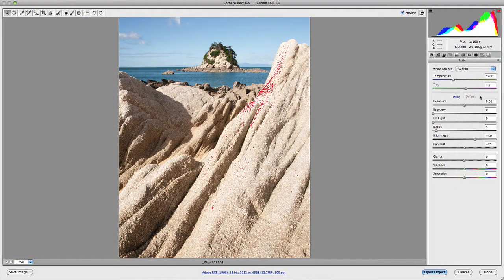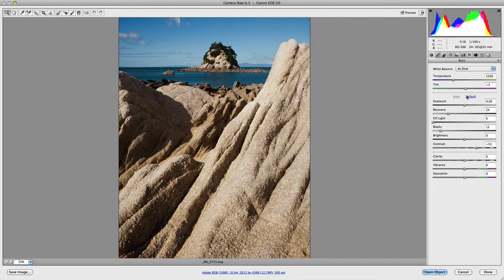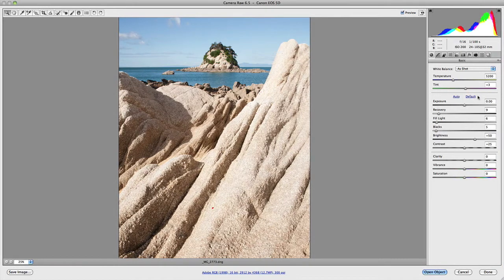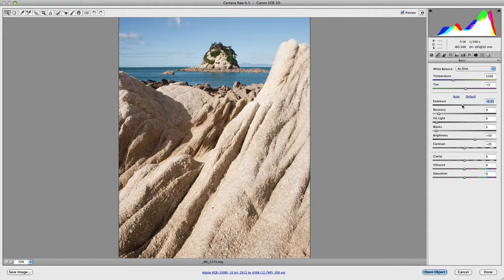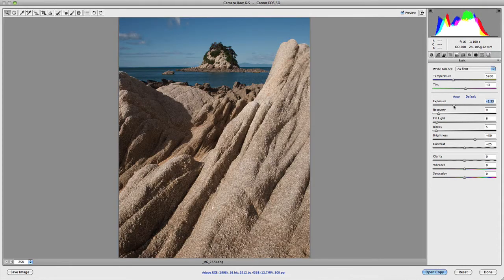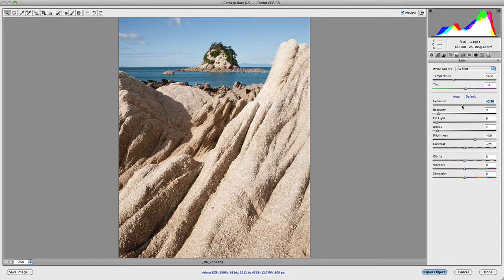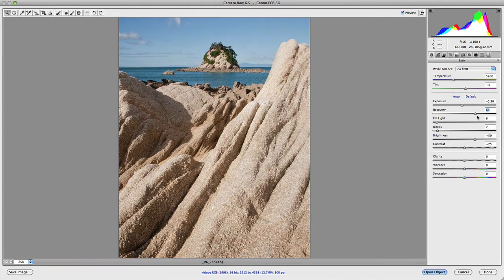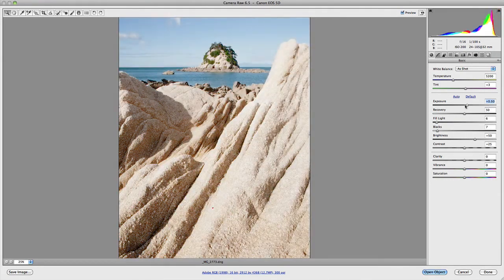How To Recover Highlight Detail Within Camera Raw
- When we talk about the exposure and recovery sliders, you first have the option of using Camera Raw’s auto or default controls, which are just located above the exposure slider.

If we click on auto, you can see that it’s had quite a dramatic effect to your image. Now, the auto control enables Camera Raw to evaluate your raw file, and it attempts to produce an optimal distribution of values throughout your image. As you can see as I jump between default and auto, if you look at the histogram it’s sort of evenly distributed all the information in that file across all values.

And then you can see, it hasn’t done a fantastic job by any means. But, it’s definitely something that you could utilize if you had a large batch of photos that you really didn’t want to spend the time trying to edit and you just wanted to run them through the converter quickly.

Now, the Default link here actually provides a simple way of returning back to Camera Raw’s default settings in the basic panel. Now, these settings can be customized by saving your own preset settings. That’s quite simple to do.

Once you’ve made your settings in the basic panel and adjusted a few things, you can go up to this little icon at the top here and click on it. You’ll notice you have a drop down menu. Now, the options that we’re looking for down here are Load Settings, Save Settings, and Save New Camera Raw Defaults.

What you really want to do is set up your presets. You want to save those settings. Then, you want to load them, and you want to save them as your new Camera Raw defaults. So, every time you open up a new raw file in Camera Raw it will use those presets automatically. So, it’s quite easy to jump back by clicking on the default settings here back to your original presets, which is really quite handy.

Now, the exposure control basically maps out the highlight values in your photograph. It’s really quite a powerful slider. As you can see, you can go from minus four stops in values to plus four stops.

As you can see, it does have a dramatic effect on your image. It should be the first adjustment that you make when concerned with retaining detail in your highlights. As you can see here with my clipping information, all I need to do to retain that highlight detail is actually just move your slider to the left-hand side.

Another way to look at this information is to hold down the Alt key on a PC or the Option key on a Mac, and it will bring up a black canvas primarily. What this shows you is all of the information that is actually being clipped in your photo, which is a really simplistic way of looking at it. The idea here is to basically exclude any other colors other than black to the point where you’re just reducing them until they just disappear. You don’t want to go too far past that point.

By doing this, you can actually see which highlights are extremely blown out and which ones aren’t. You can also do the same for blacks, which shows you a white canvas instead, which you can see here. It’ll show the clipping of black information. But, we’ll leave that for another video.

In some cases, using the exposure slider can retrieve up to an additional stop of highlight information or data in your raw file, which is extremely amazing, especially considering if you went out on site and actually shot an extremely high dynamic range image, and you used some of the techniques such as exposure to the right in order to expose your raw file correctly…

As I’m sure you’re well aware and you’ve read before, with raw files most of the information that is captured is on the right hand side of the histogram. So, in the first stop of information is half of which is normally contained in a raw file. So, for example, with a 12-bit camera you have 4096 levels of information that the camera captures. But, the first stop of highlight information is actually half of that, which is 2048 levels of information, I believe, if I’ve got that right.

Now, the recovery slider is the other tool that I wanted to quickly go over. This is extremely powerful, and I’m going to show you something that I think will blow your mind. The recovery slider itself allows you to recover additional highlight detail without affecting any other areas of the photograph itself.

As you can see here as I move it to the far right, it’s only really affected the highlight values and not too much else, although the mid tones and the shadows have slightly changed. If you look at the histogram as I do that, you can see that the highlight values are the ones that move the most.